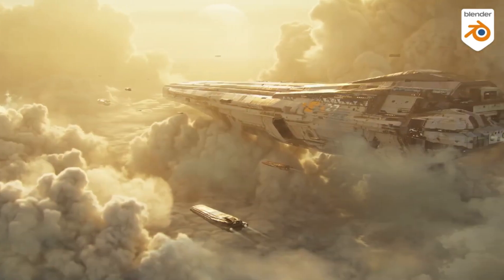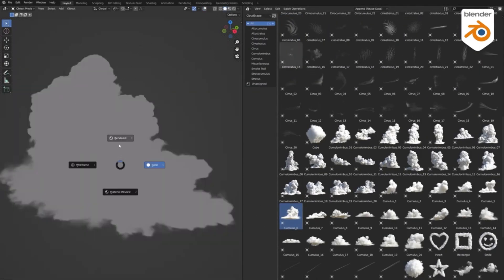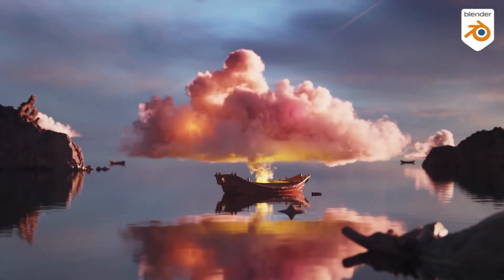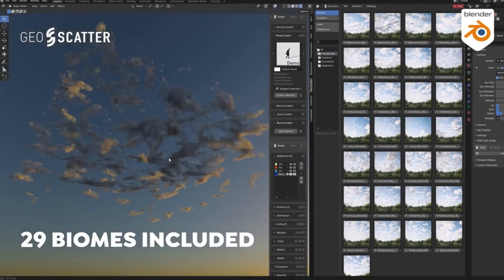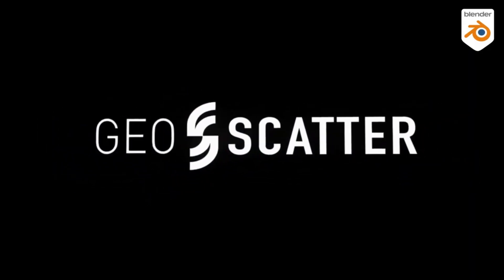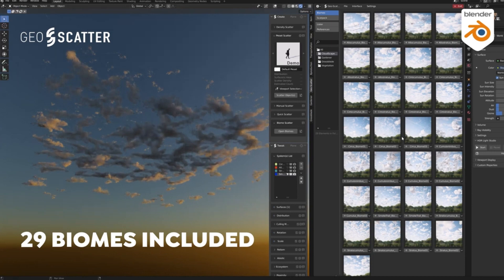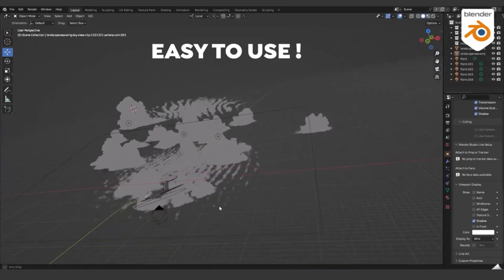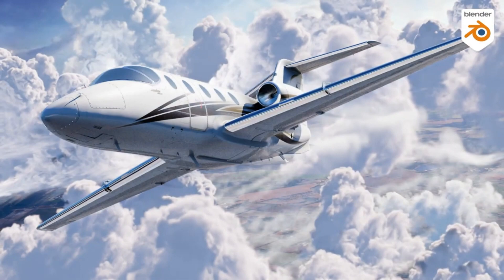Bring Realistic Clouds To Your Blender Scenes?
Creating realistic clouds in Blender is now easier than ever, thanks to the CloudScapes addon. CloudScapes is a photorealistic 3D volumetric clouds library for Blender, with 11 categories of clouds and 211 individual cloud

00:00 intro
00:10 CloudScapes addon for Blender
00:20 CloudScapes Features!
00:28 CloudScapes Blender Addon
01:06 CloudScapes is the best Blender Addon

blender modeling
blender tutorials
blender beginner tutorial
blender basics
blender for beginners
tutorial blender
blender modeling tutorial
sculpting blender
learn blender
blender secrets
blender tutorial in hindi
blender dersleri
blender timelapse
blender course
blender low poly
blender скульптинг
blender full course
3d blender
blender progress
blender beginner
blender cloth
blender addons
blender 3d modeling
3d modeling blender
learning blender
уроки blender
blender simulation
blender material
blender low poly tutorial
blender art
blender geometry node
blender addon
modeling in blender
blender tips
blender projects
blender tutorial modeling
blender nodes
blender eevee
blender rendering
blender stylized
blender 3.4
blender vfx
blender texture
blender boolean
tutorial blender
blender 2d
blender texturing
blender 3
como usar blender
blender retopology
blender clouds
blender tips
blender 初心者
blender realistic
how to download blender
blender curve
blender гайд
blender satisfying animation tutorial
learning blender
blender bevel
blender asset library
blender вода
blender ноды
blender 3.1
blender 3.0
blender 2.8
blender 3.2
blender 3.3
cg geek
3d animation
polygon runway
блендер 3д
블렌더 3d
cg boost
tuto blender
blender tutorial francais
blender 作品
blender poradnik
blender สอน
블렌더
блендер
блендер 3д
piki blender
بلندر
블렌더 강좌
blender today
beauty blender
blender projects
blender уроки
blender 初心者
blender 3d modeling
blender wireframe